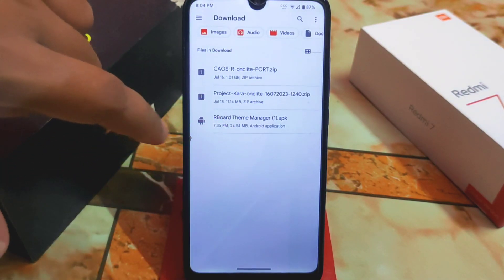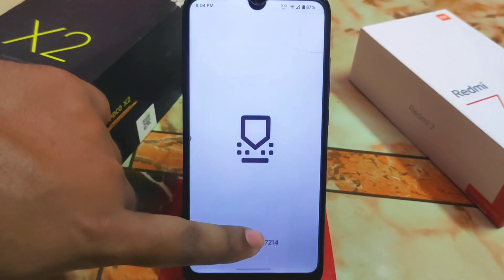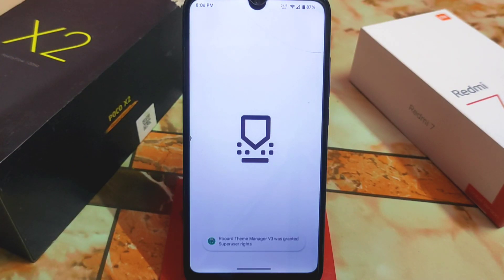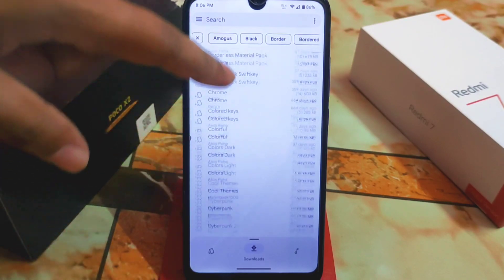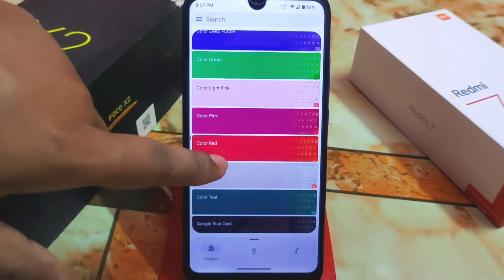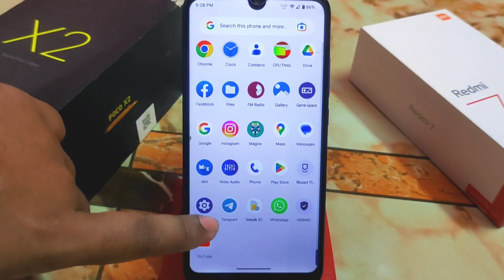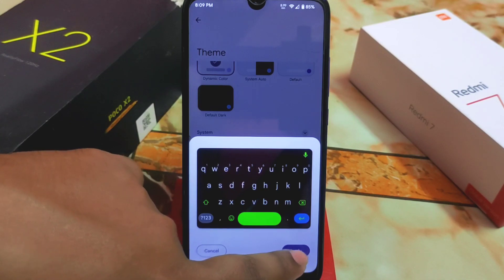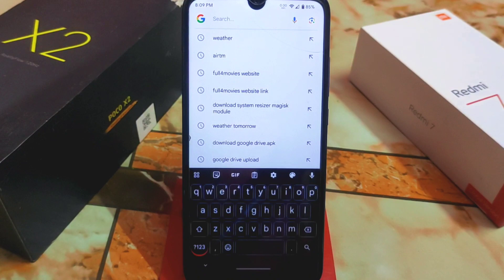RBOARD Theme Manager All Android Devices|Customize Your Gboard With New Look|Best Keyboard Theming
Here is the Rboard Theme Manager for all android devices.Device must be rooted.Best keyboard theming.Customize your google keyboard.